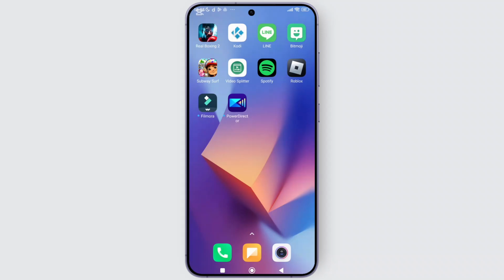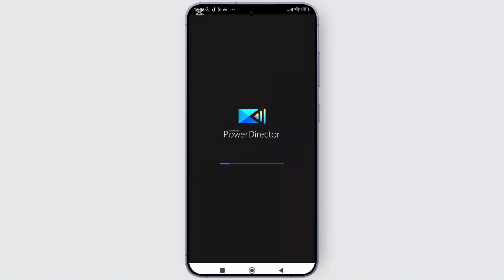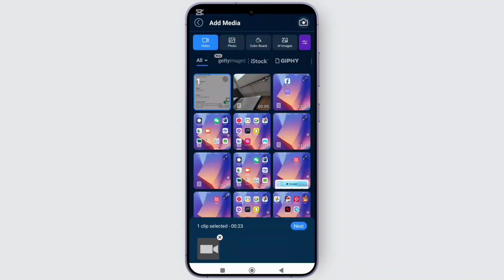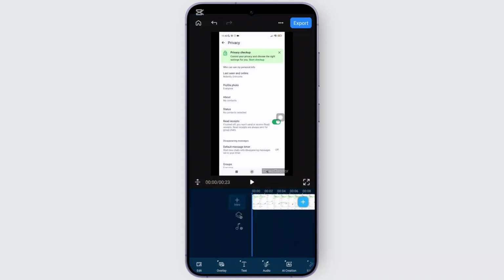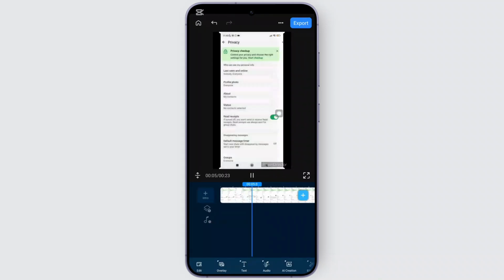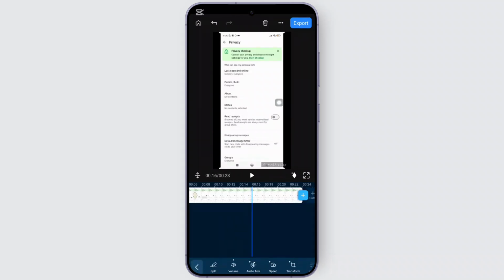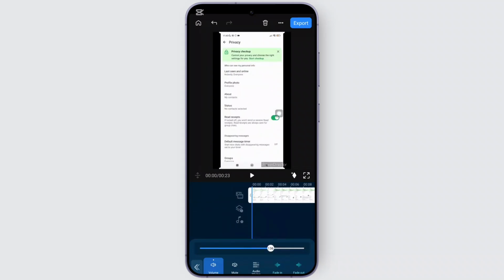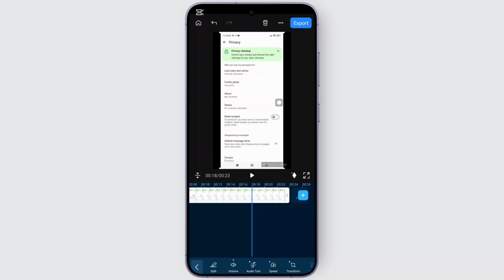How to Fade In and Fade Out Audio in PowerDirector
How to Fade In and Fade Out Audio in PowerDirector (2025)!

Want to smoothly transition your audio in PowerDirector with fade-in and fade-out effects? This video will guide you through the steps to fade in and fade out audio easily in PowerDirector. Whether you're asking, "How do I fade audio in PowerDirector?" or need help adjusting sound transitions, this tutorial has you covered. Learn how to control audio levels for a professional touch in your video edits. Watch now to see how you can fade audio in and out with PowerDirector today!

Timestamps:

00:00 How to Fade In and Fade Out Audio in PowerDirector
00:10 How Do I Fade Audio in PowerDirector?